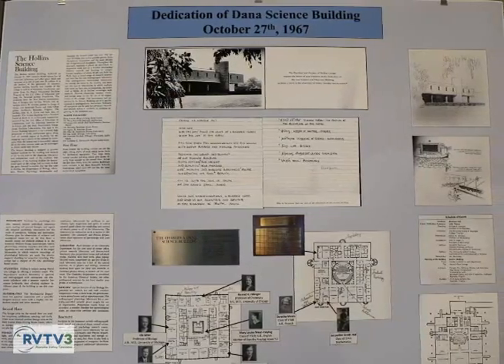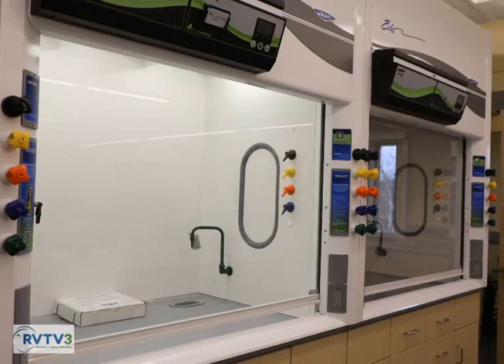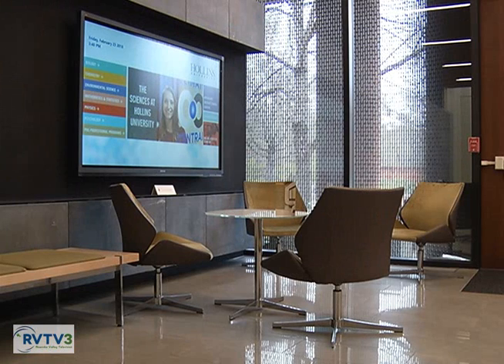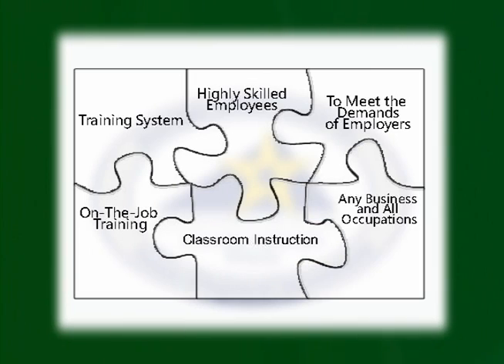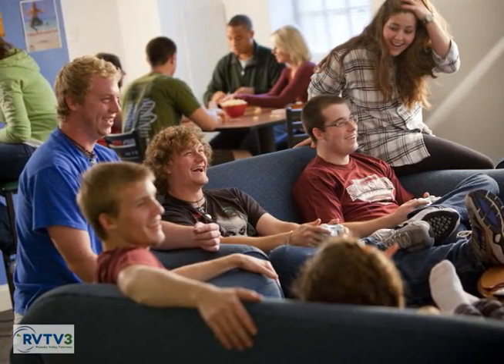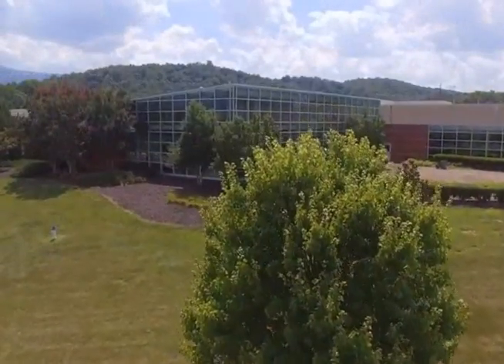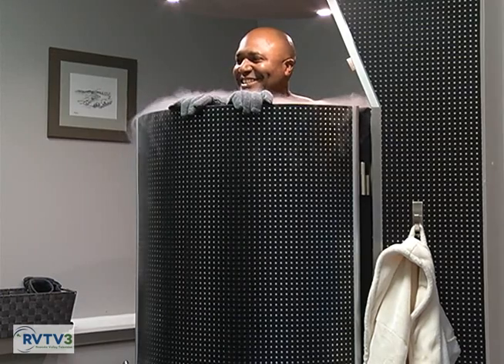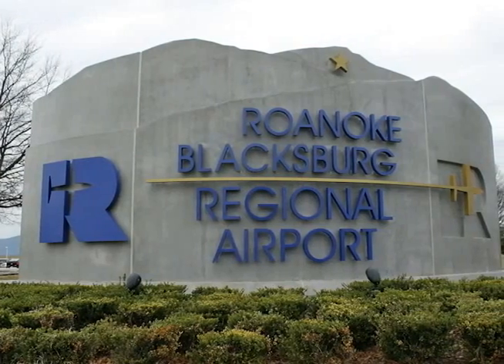Roanoke County Business Partners - March 2018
On this Roanoke County Business Partners, we attend the rededication of the renovated Dana Science Building at Hollins University. We explore an exciting new partnership between Roanoke County and Roanoke College for the Roanoke College Summer Academy. We also visit a new hi-tech medical therapy business called Valley Cryotherapy.